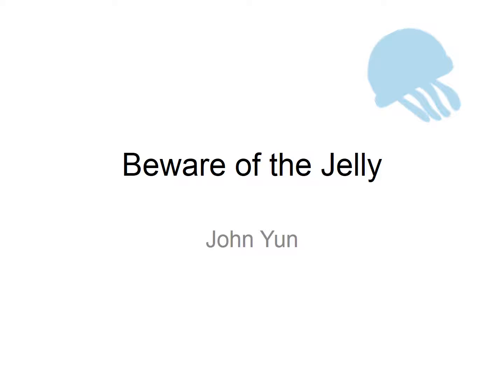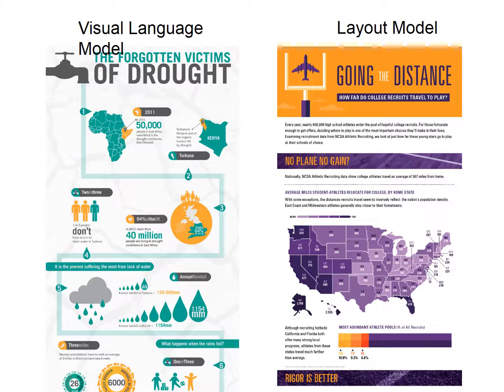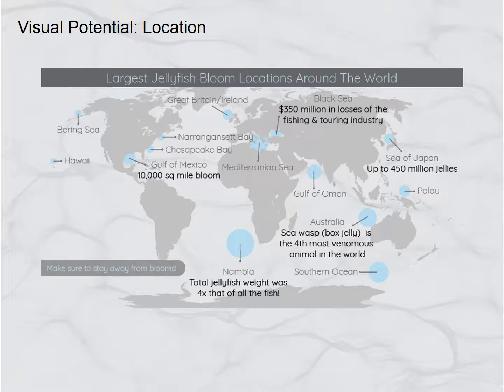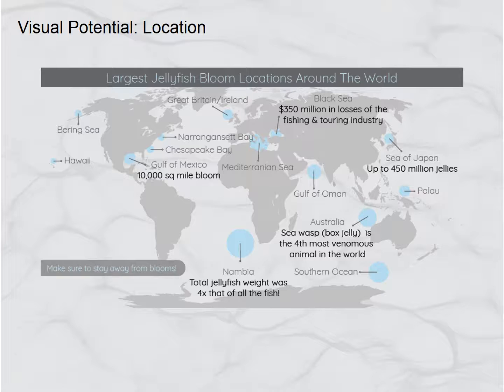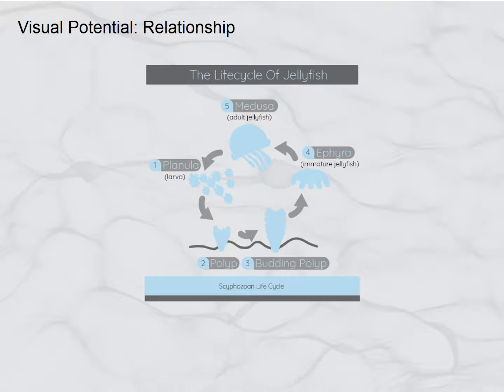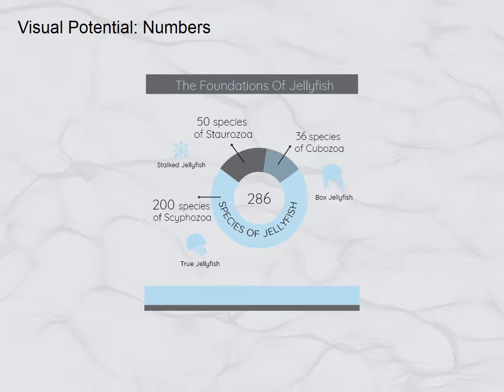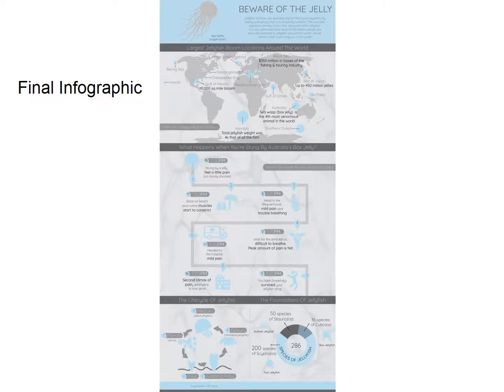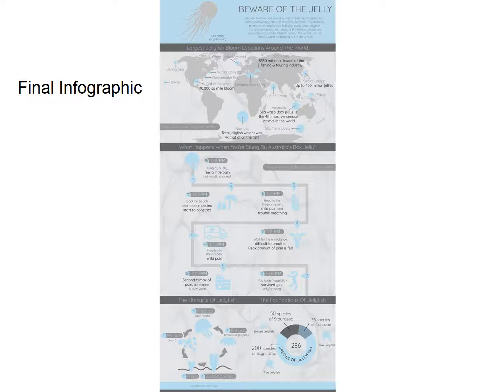Beware of the Jelly